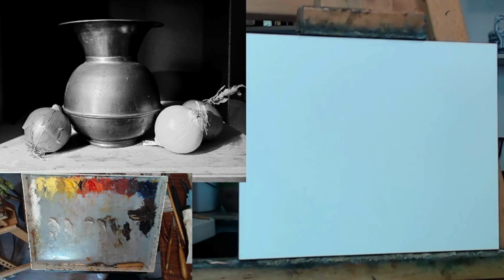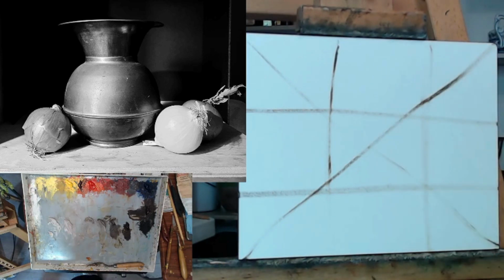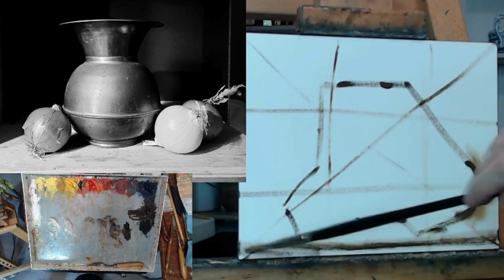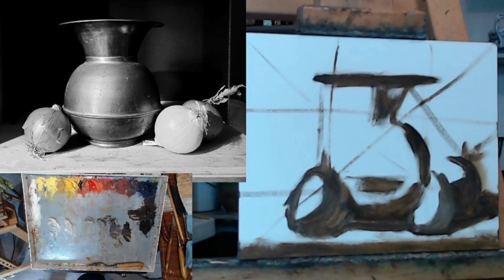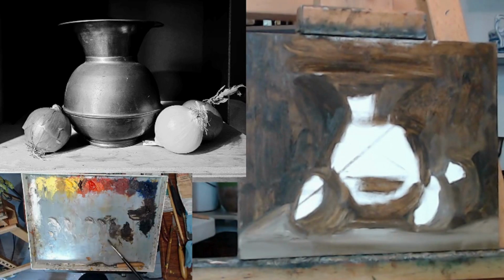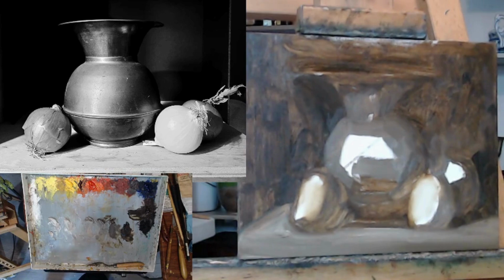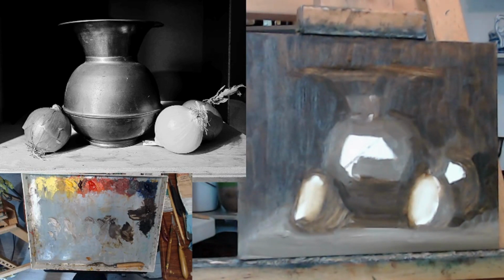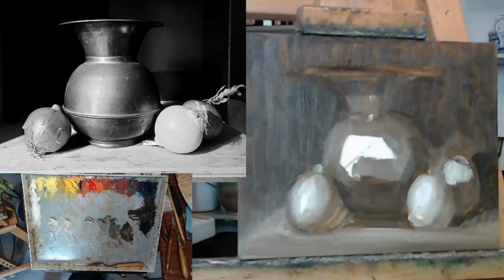From Size and Placement to Full Value Underpainting of a still life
How to start a painting. How to start a painting with a solid foundation for success and learn about values at the same time! This video takes you through the process of getting the size and placement just right on the panel.
Next, I guide you through how to get started on drawing the image on the panel. Finally, I show you how to complete a value underpainting using only two colors: white and raw umber.

This video will be a part of the value collection. Here you will receive an in-depth review and explanation of all things related to values.